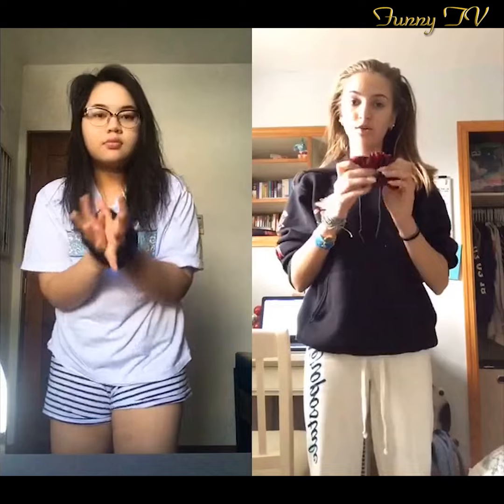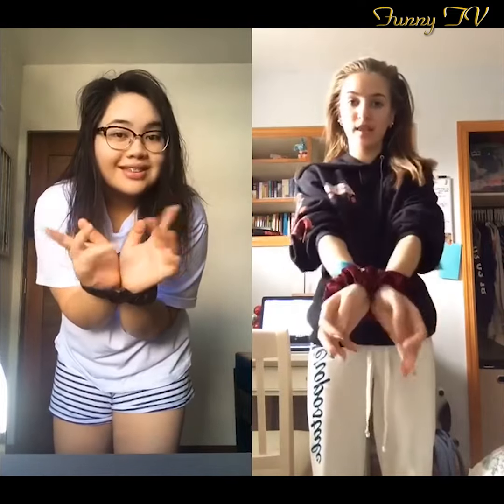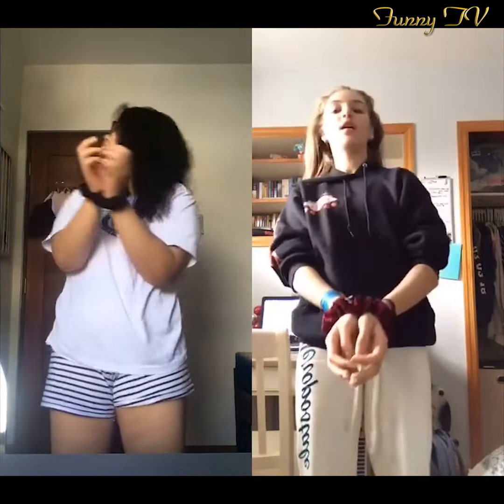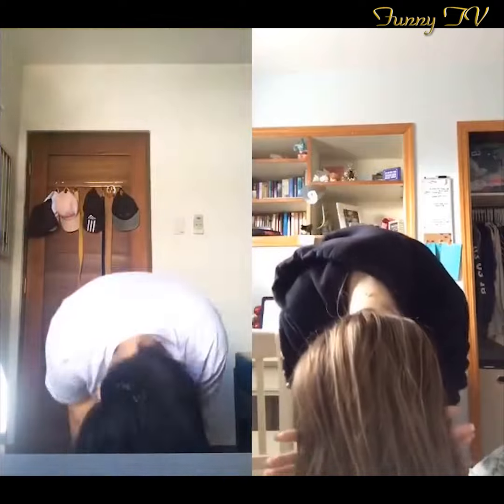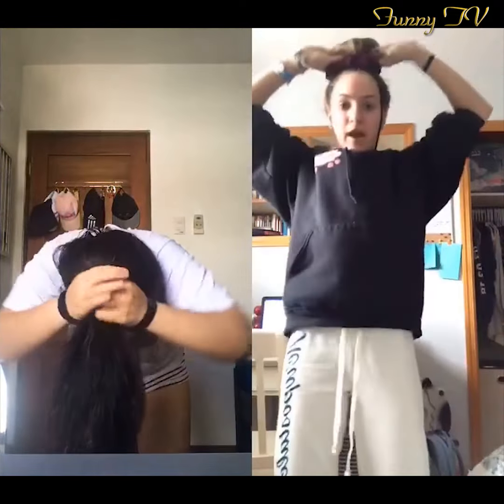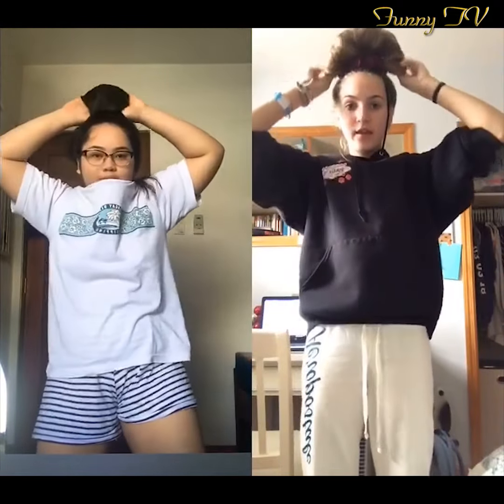*Try Not To Laugh Challenge* Best Funny Moments * Funny Vines Compilation 2019 #18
This is a Try Not To Laugh Challenge Vine Compilation With The Funniest Vines of 2019 on Funny by B-Studio.

Hope you enjoy watching New Funny Vines Of 2019.